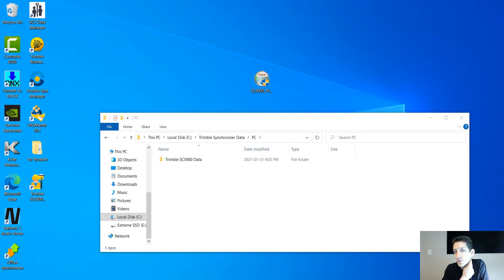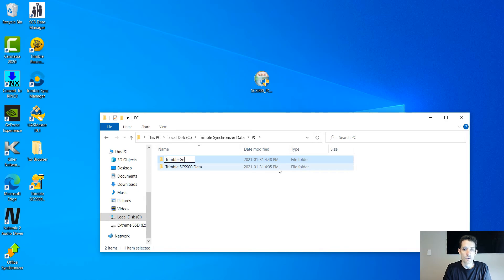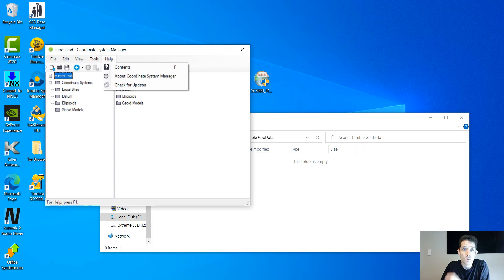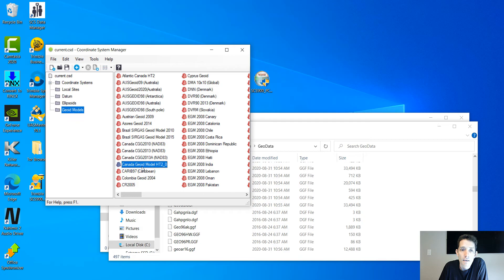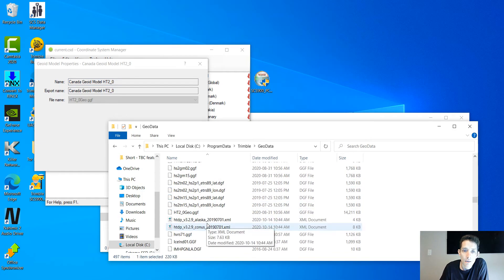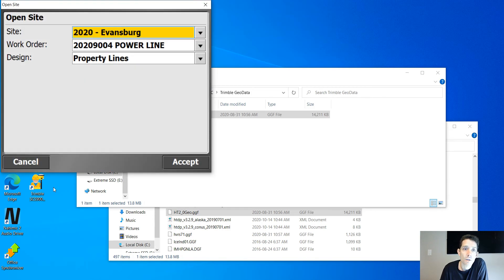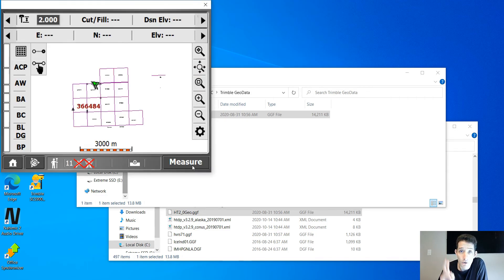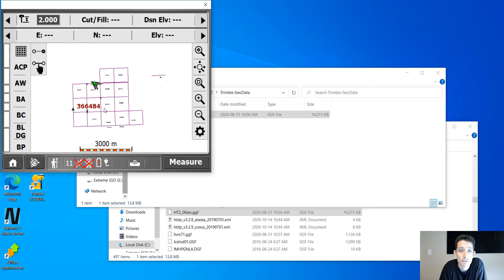Adding a Geoid into Trimble's SCS900 controller emulator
When we have installed SCS900 emulator v3.1 and added existing site into it we got an error that no Geoid found.

To add an Geoid you have to go to the Coordinate System manager and locate the Geoid file [ .ggf file] and copy it into the project folder. Project folder is usually located in the "Trimble Synchronizer Data" folder on your main drive unless you have specified differently.

Hope you have enjoyed this tutorial!